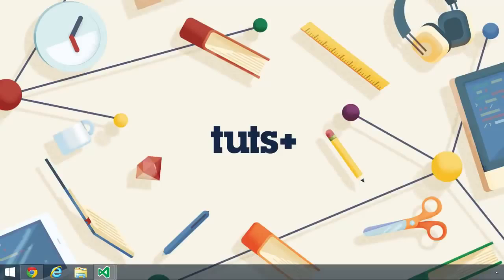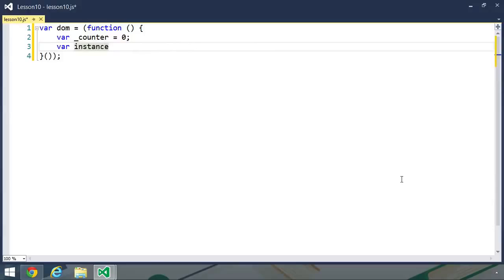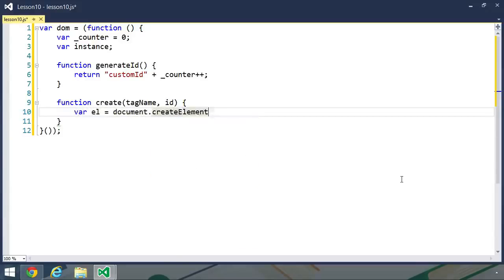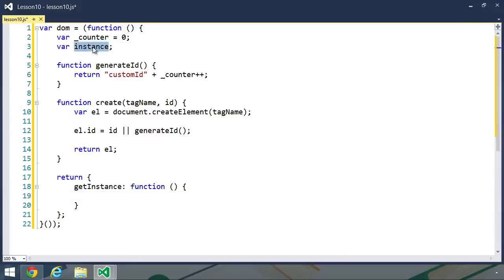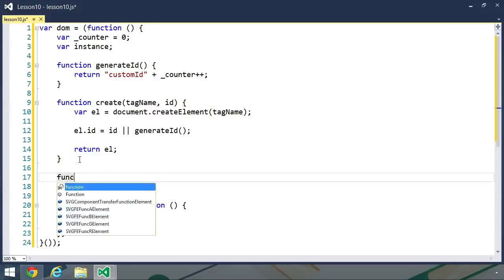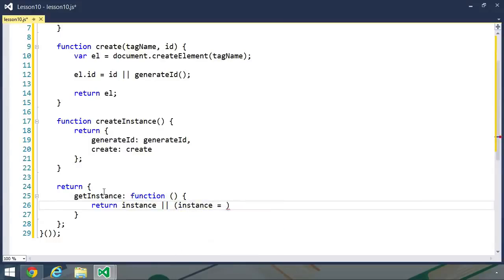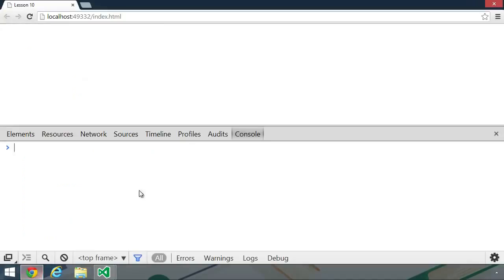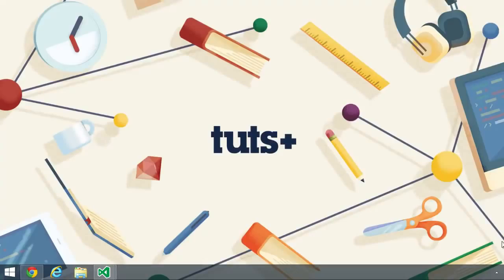05 Other Creational Patterns 01 The Singleton